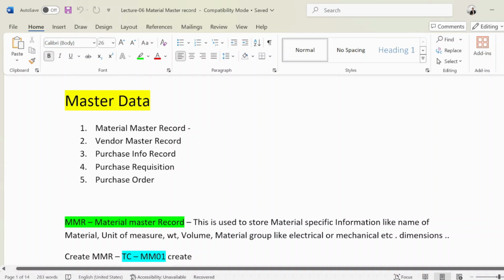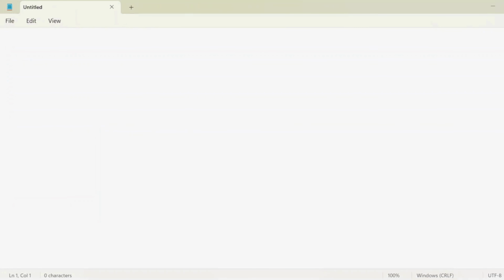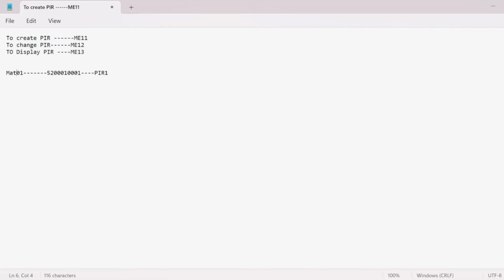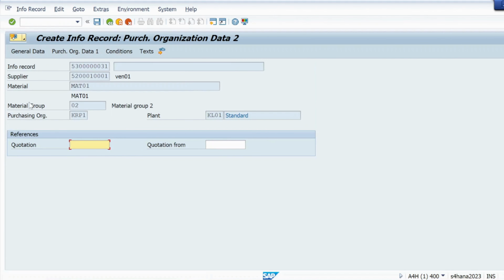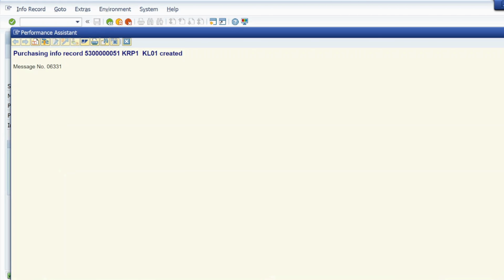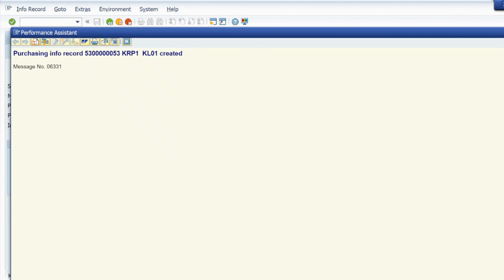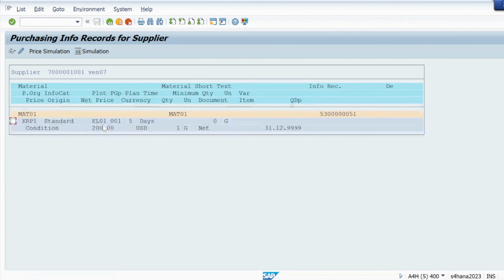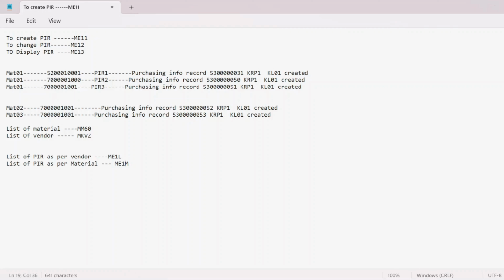Master Data in S4HANA: How to Create and Manage PIR (Purchasing Info Record)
🔴 Master Data - PIR in S4HANA | Purchasing Info Record (PIR) Explained

In this video, we cover Purchasing Info Record (PIR) in SAP S/4HANA, including its business significance, configuration steps, and end-user transactions. PIR is essential in procurement for storing information about vendors and materials, helping automate purchase order processes.

📌 Topics Covered:
✅ What is PIR in SAP S/4HANA?
✅ Importance of PIR in Procurement
✅ Step-by-step PIR Creation Process
✅ Key TCodes: ME11, ME12, ME13
✅ Practical Demonstration in SAP System

This video is ideal for SAP MM consultants, procurement professionals, and S/4HANA learners. 🚀